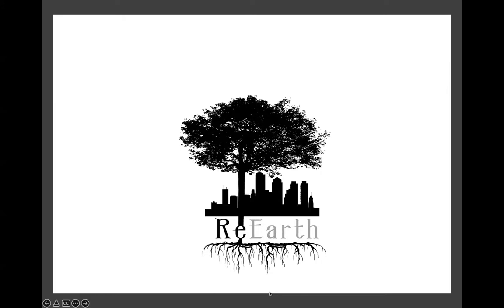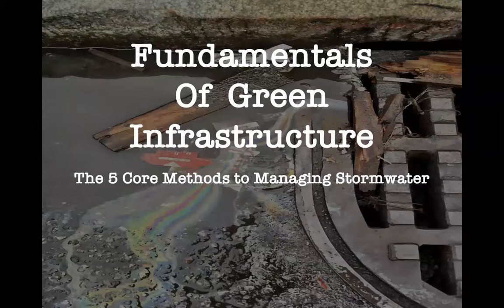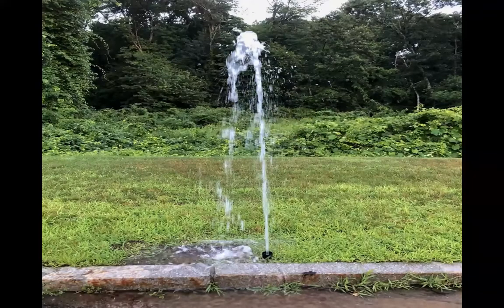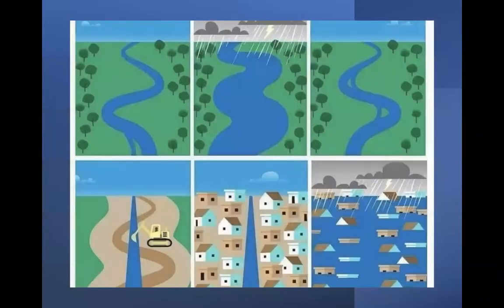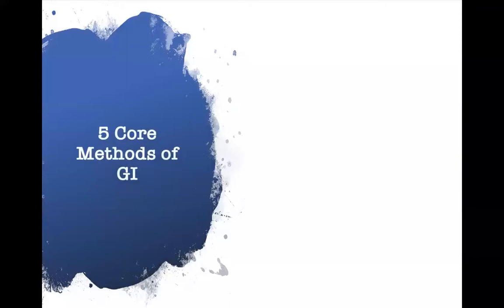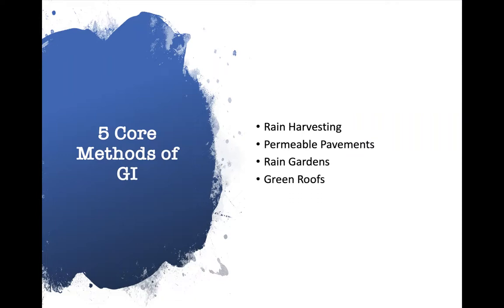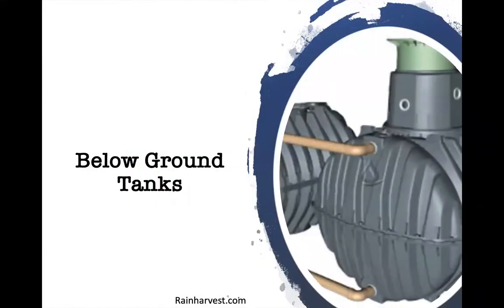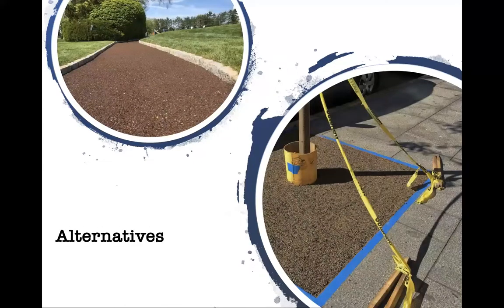Our Future with Water: The Why, What and How of Storm Water Management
This is a recording of a live presentation including Q&A at the January 15, 2022 meeting of the Wild Ones Mountain Laurel Chapter.

Water simultaneously manages to be the stuff of mystery and our daily routine.   We use it to cook with, wash our dishes, and brush our teeth but very few can stand on the beach and not lose themselves watching the breakers roll in.  In the face of climate change, water is becoming much more of an issue: we either have too much, too little, and we don’t always have it when we most need it.  Water bans, flooding and erosion are common now, and it feels as if this life-giving resource has turned against us.  In his talk, regenerative landscape designer Trevor Smith of ReEarth Boston talks about the fundamentals of green infrastructure to capture and reuse storm water or slow storm water runoff. Core methods include rain harvesting, permeable pavements, green roofs, bioswales/rain gardens and tree planting.   Driven equally by both the form and function of landscape designs, Trevor is passionate about the natural world which inspires his commitment to ecological principles and practices in creating beautiful landscapes that provide clients with an oasis to reconnect with the natural world. Trevor’s landscape certifications include MCH, NOFA AOLCP, and LEED GA. He is a past President of the Ecological Landscape Alliance and a current Trustee.  Trevor is currently Design and Education Manager at Weston Nurseries in eastern Massachusetts.